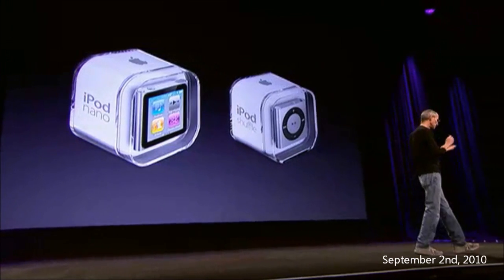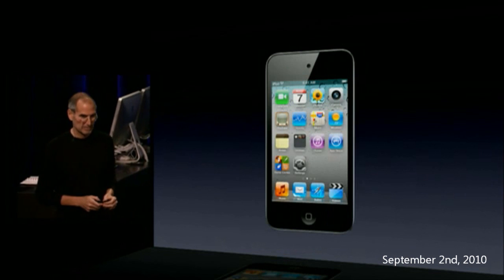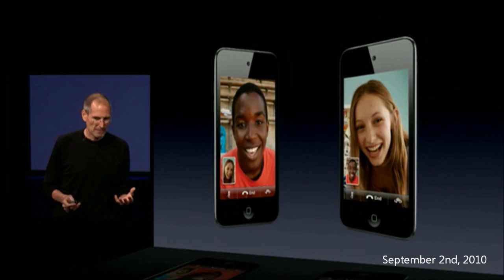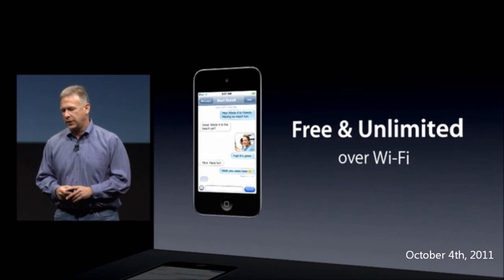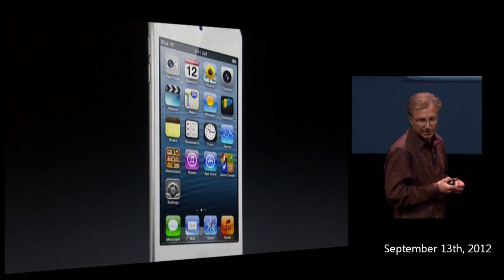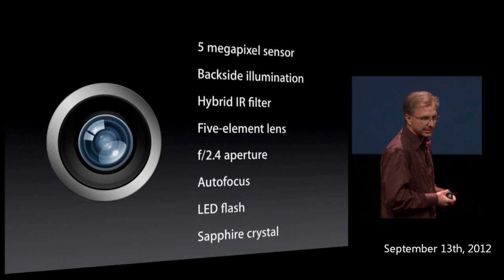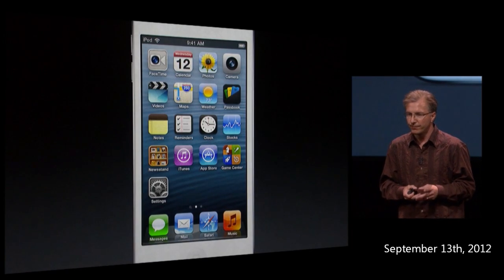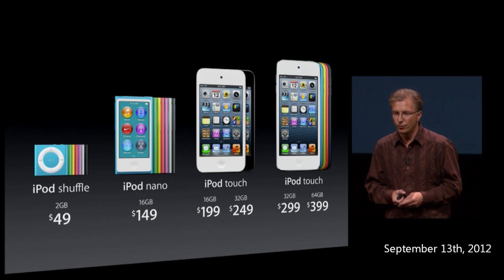Why the 2013 iPod Touch will receive the 2011 treatment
Copyright to Apple Inc. 2010, 2011 and 2012.

A video response regarding the comments on my Apple Predictions 2013 video, on what I believe Apple will do to the iPod Touch in 2013.

The iPod line-up got a massive change in 2012, but in my opinion, I don't see this happening again in 2013. If anything all the dramatic changes (excluding software) will come in 2014.

iPod Touch 4G: 00:10
Revised iPod Touch 4G: 04:41
iPod Touch 5G: 07:33